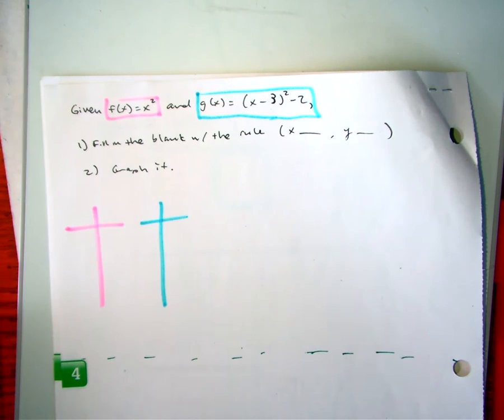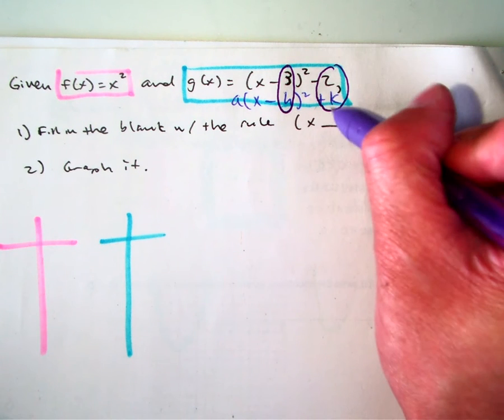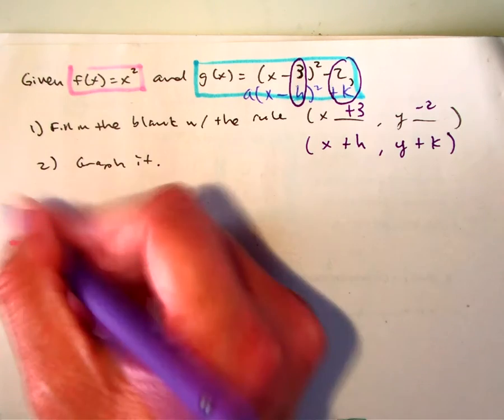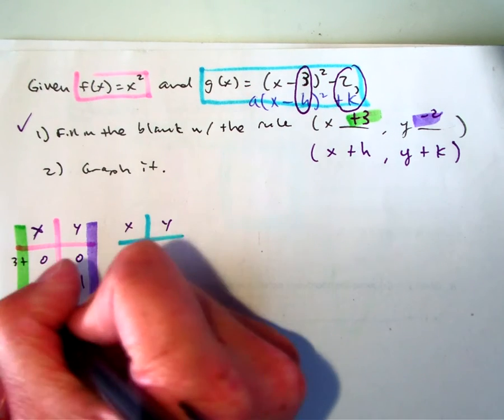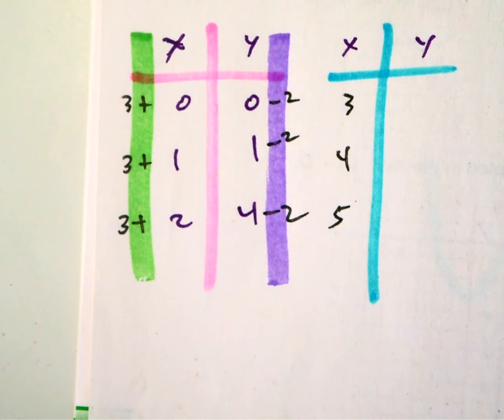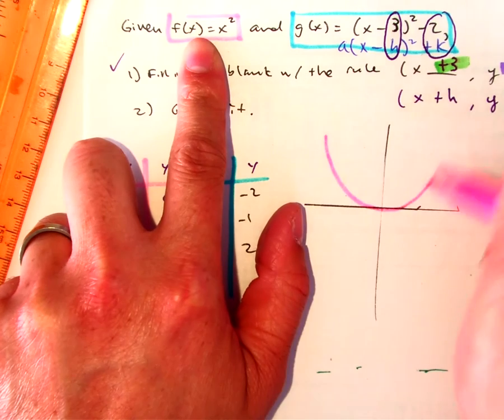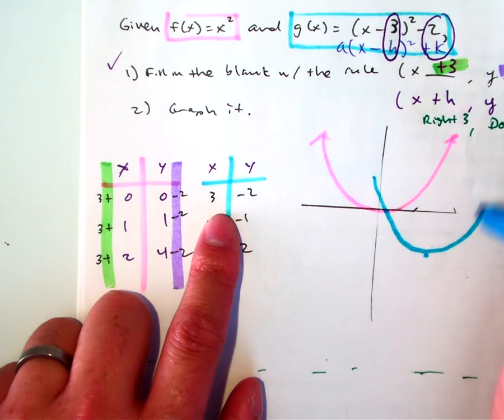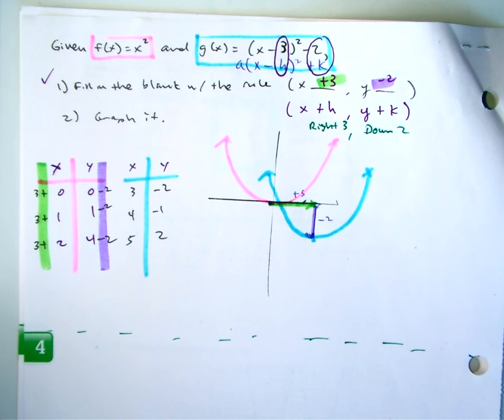math 5 4.2 warm up 2